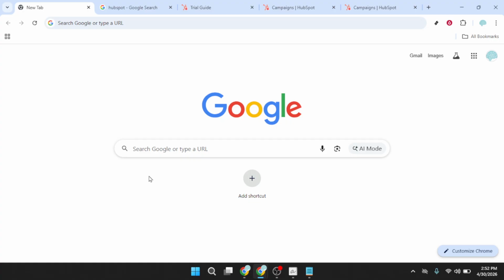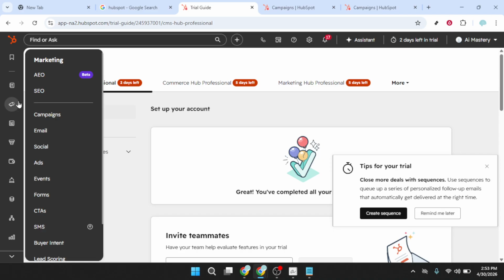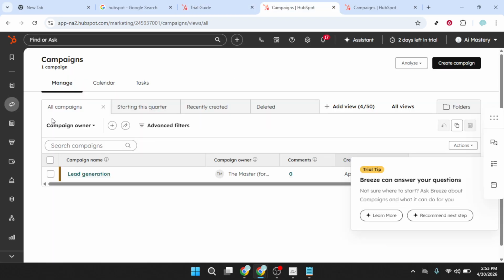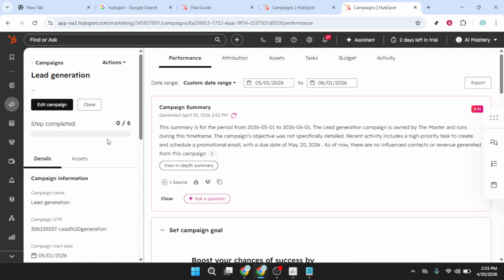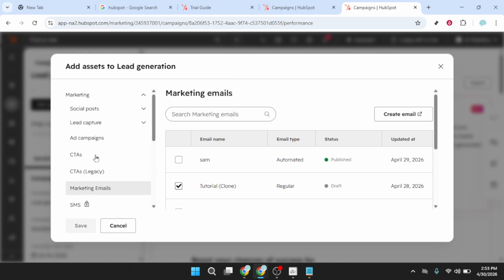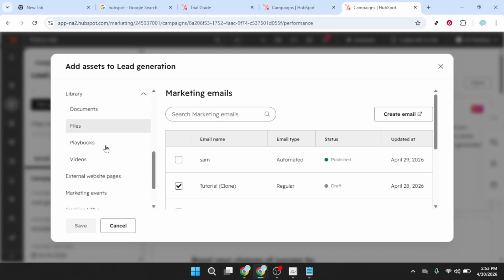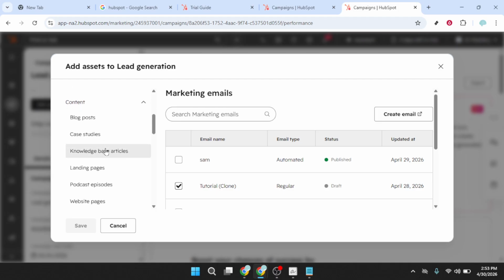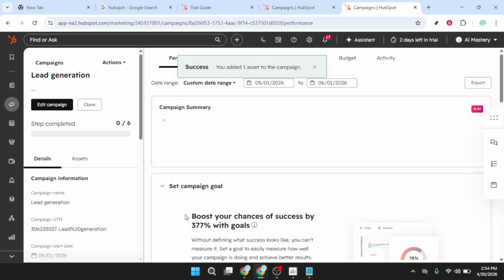How to Attach Static Lists to HubSpot Campaigns (Full Guide 2026)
In this video, we discuss how to attach static lists to HubSpot campaigns for clean reporting and easier attribution. You'll learn the steps to add a static list to a campaign, ensuring your audience data remains stable and comparable. We also cover the difference between static and active lists in HubSpot.

00:00 Introduction to Static Lists
00:14 Accessing HubSpot Website
00:25 Logging into HubSpot Account
00:38 Navigating to Marketing Section
00:49 Opening Campaigns Dashboard
01:00 Selecting Lead Generation Campaign
01:19 Clicking Actions and Add Assets
02:05 Finding the Correct Static List
02:20 Saving the Selected List
02:36 Confirmation and Reporting Benefits